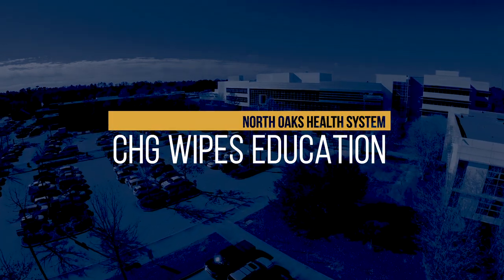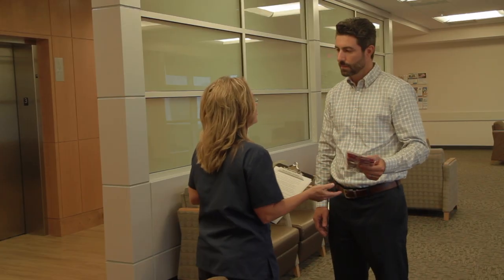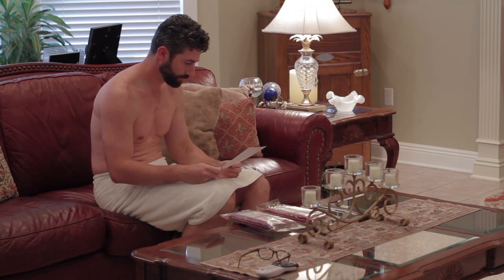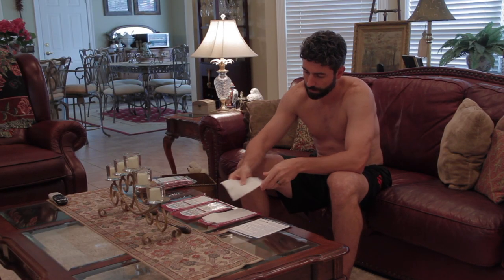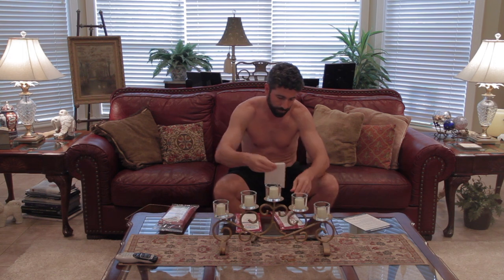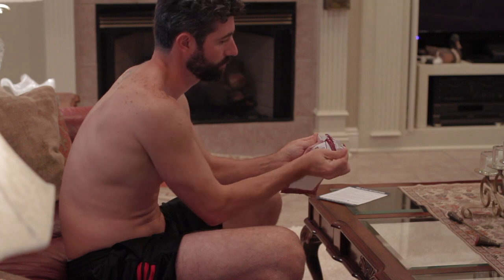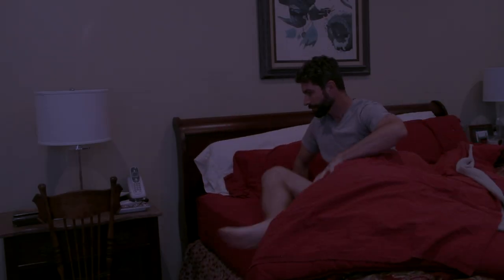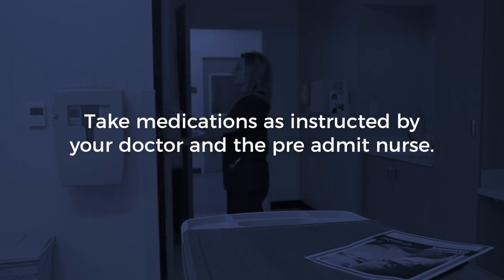CHG Wipes Education | North Oaks Health System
Proper care of your skin before and after surgery is important to your health. Watch this video carefully to learn how to apply the CHG wipes.